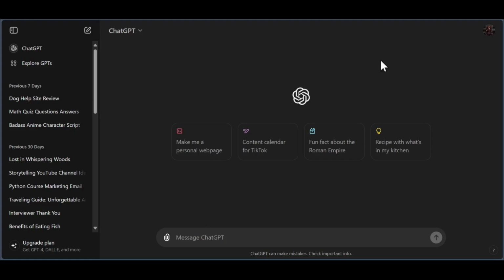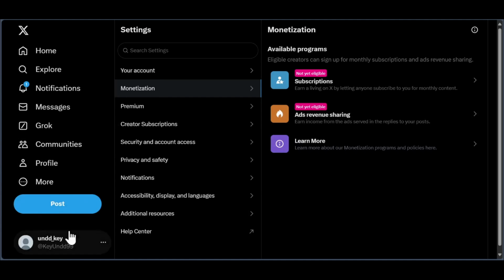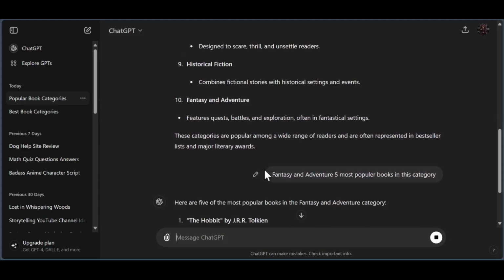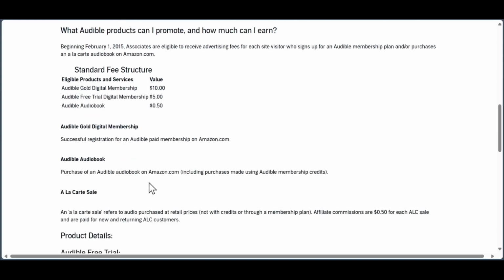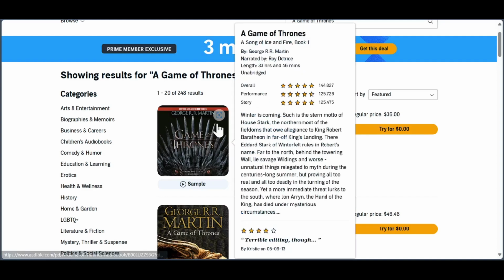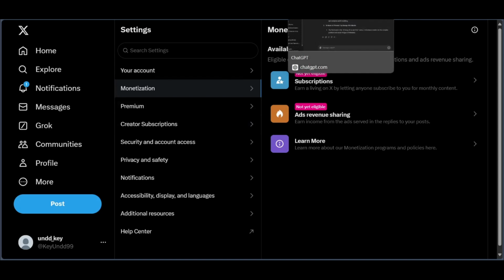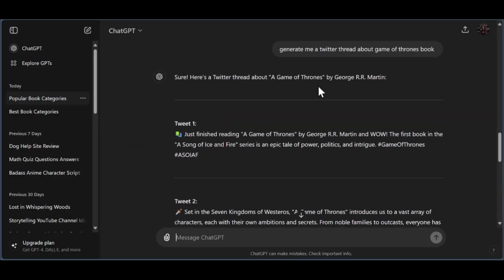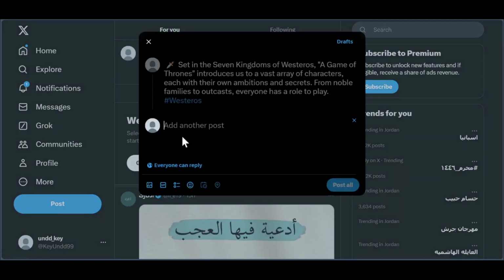How to Use ChatGPT to Make Money [X / Twitter + ShrinkEarn!]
Welcome to this video of how to make money with ChatGPT or how to use ChatGPT to make money. If you would like to learn how to make money with ChatGPT or how to use ChatGPT to make money fast and easy with X / Twitter along with Shrinkearn.com website, this is the right video for you. The content can be generated using ChatGPT and uploaded on X / Twitter. Learn how to make money with ChatGPT or how to use ChatGPT to make money with X / Twitter along with Shrinkearn.com website and subscribe, and leave a like if you found this video useful.

00:00 how to make money with ChatGPT or how to use ChatGPT to make money
00:15 Don't miss the method, paid version
00:35 Free and easy method
01:30 Join Amazon Affiliate program for Audible
02:00 Pick up the affiliate link from Amazon
02:25 Shrinkearn.com website to get short url links
03:35 Post tweets on X / Twitter